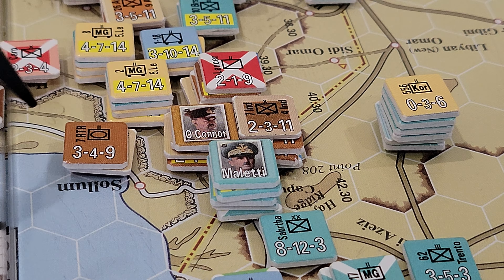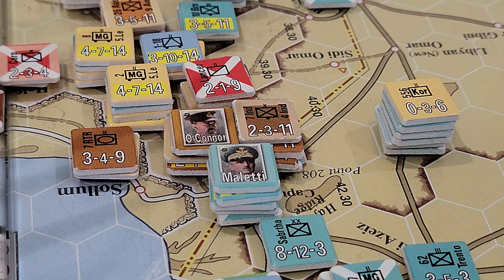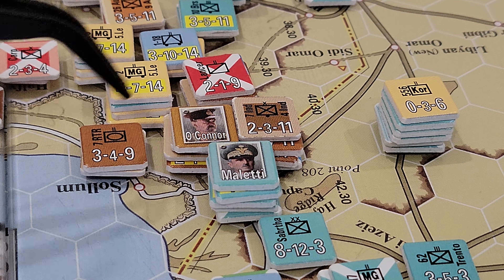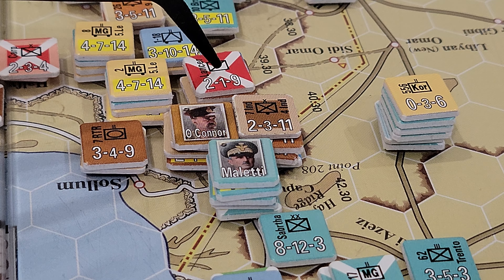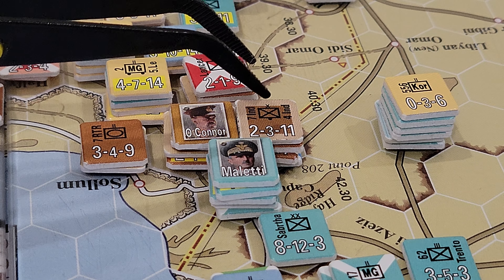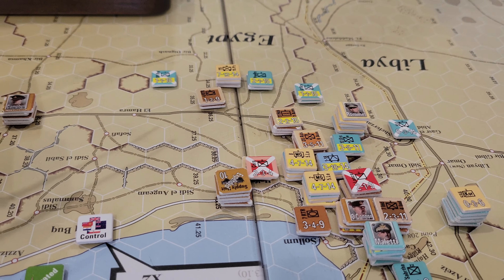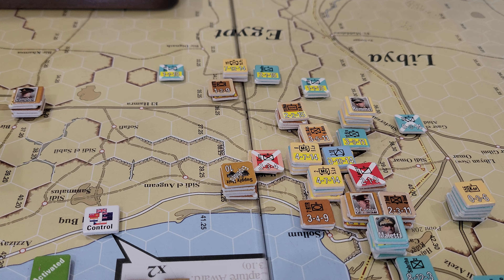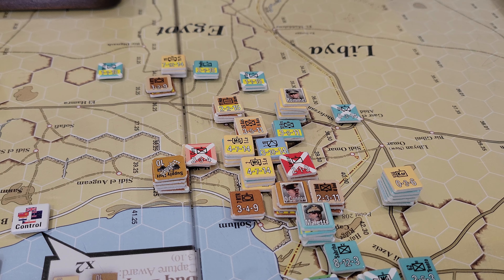North Africa Activation 4 turn 6 oops/3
Allies realize they might be in a pickle! Also I make an error about impact of OOS. There is no impact other than rolling for surrender.